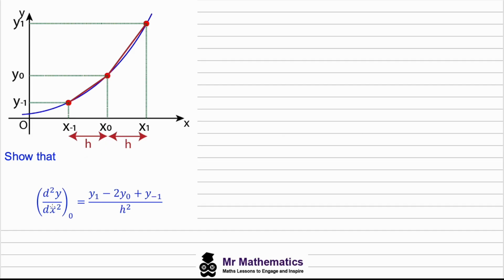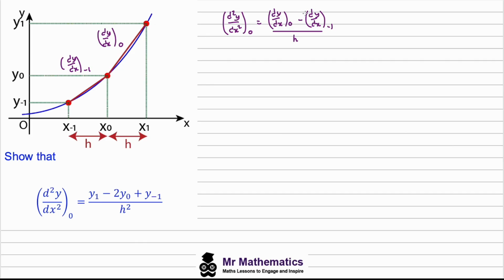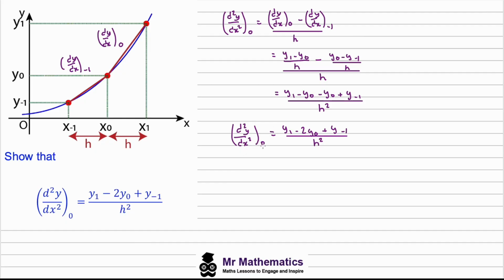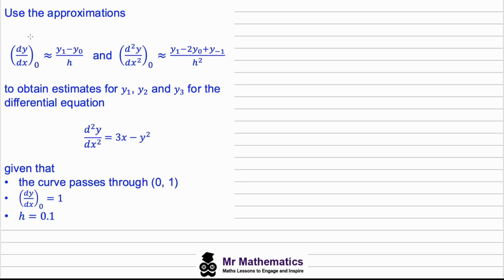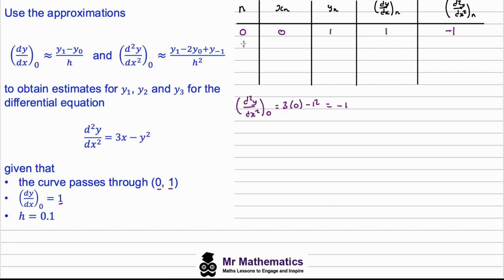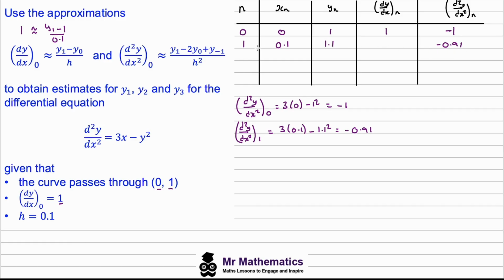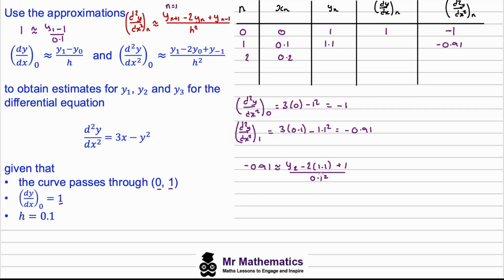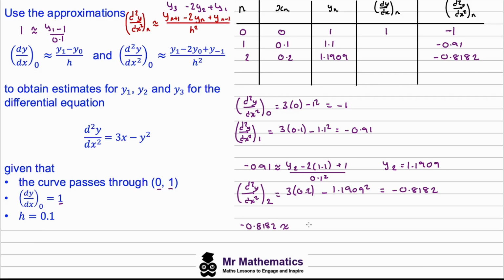Solving Second Order Differential Equations Numerically | Mr Mathematics